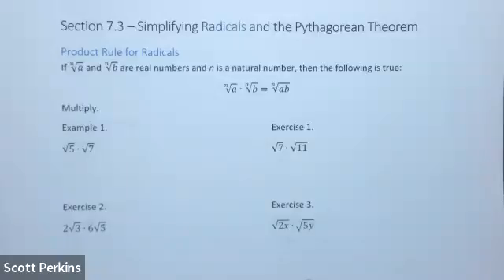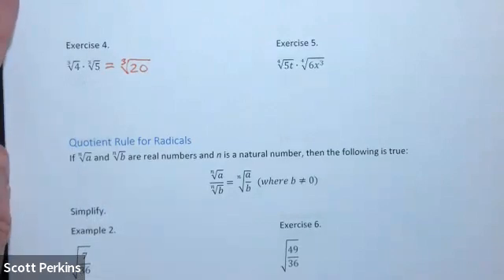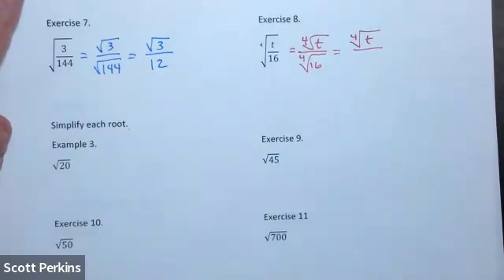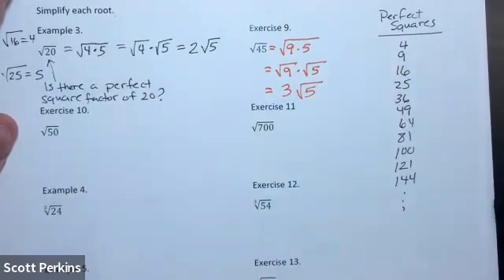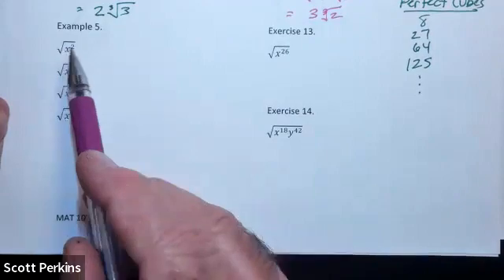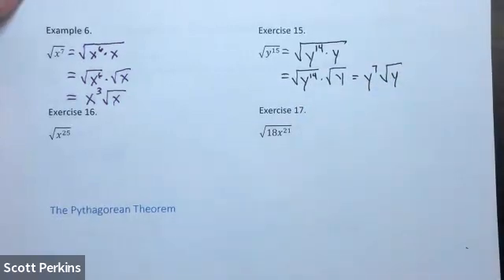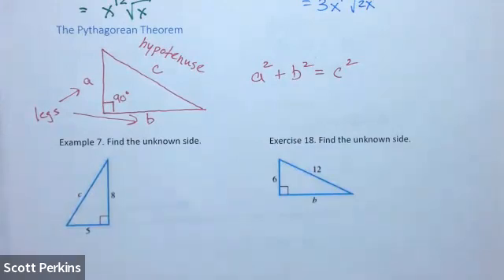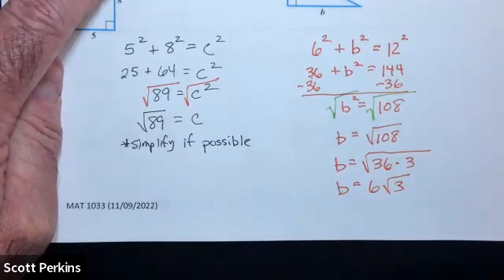MAT 1033 section 7.3 2024-1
The product rule and quotient rule of radicals. Using the product rule to simplify radical expressions.